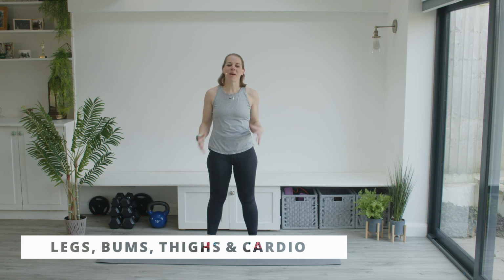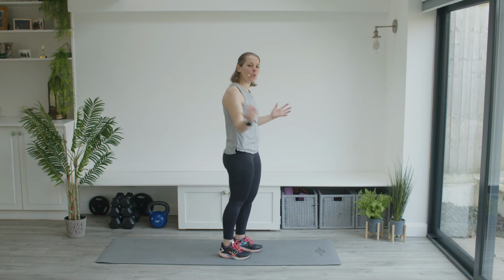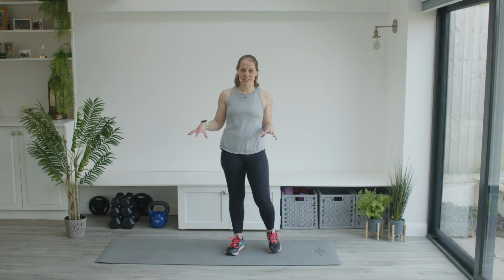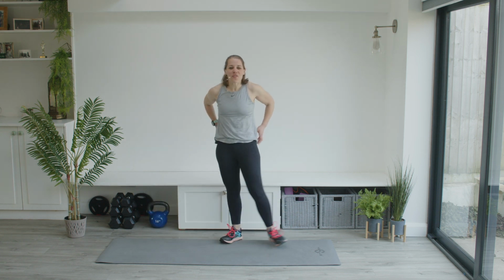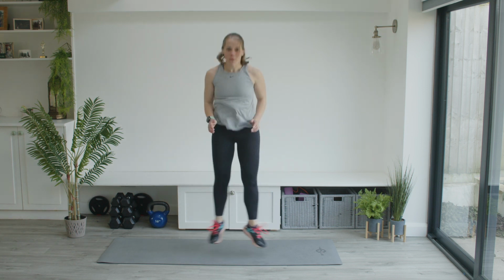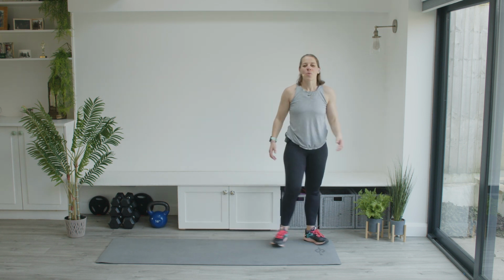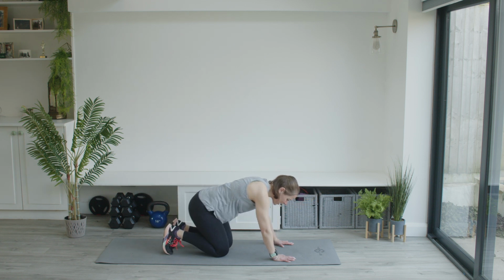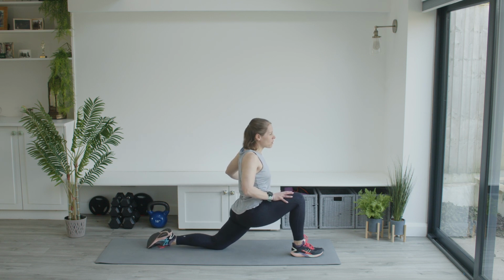40 Min Lower Body Workout | Strength + Mobility | Menopause-Friendly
A 40-minute routine blending lower body strength and gentle mobility to support hips, thighs, and glutes during midlife and menopause.

Includes:
✔ Hip + leg strength
✔ Gentle mobility
✔ No equipment

💕 If you’re new here, I create workouts and resources to support women in midlife and menopause — helping you stay strong, energised, and confident.

🛒 Equipment I Use:
- Smooth Foam Roller
- Textured Foam Roller
- Spiky Ball
• Resistance Bands